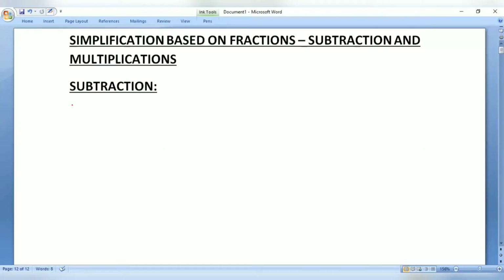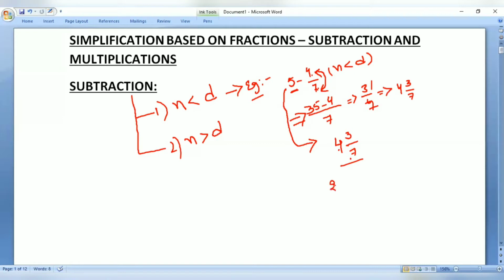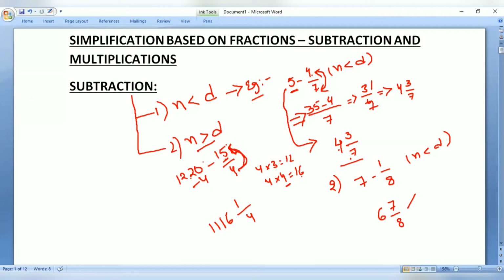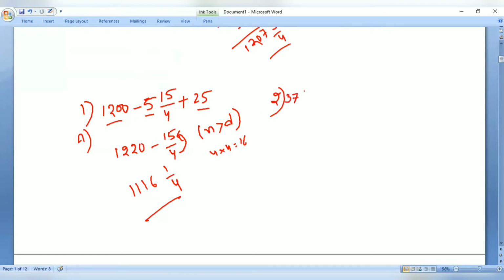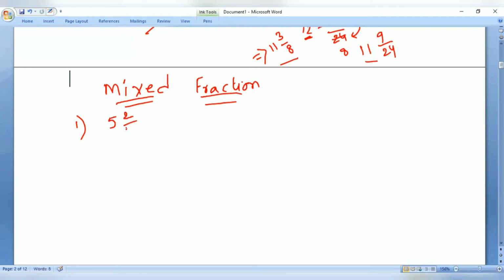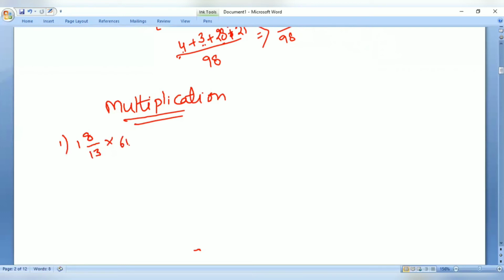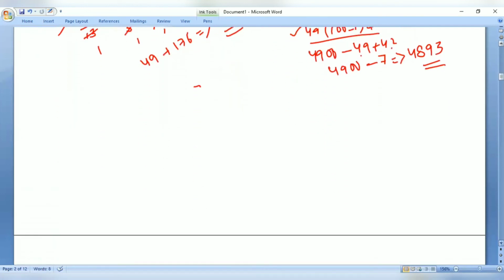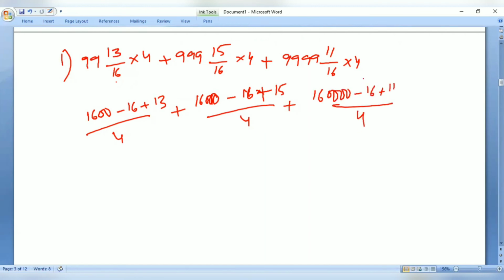SIMPLIFICATIONS MADE EASY - SUBTRACTION AND MULTIPLICATIONS OF FRACTIONS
Subtraction and Multiplication of fractions by simplification techniques